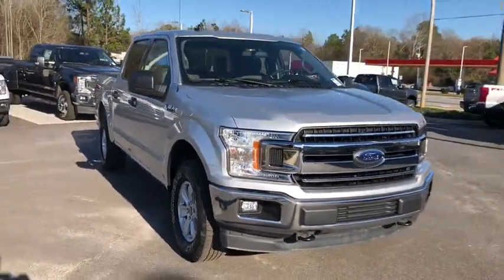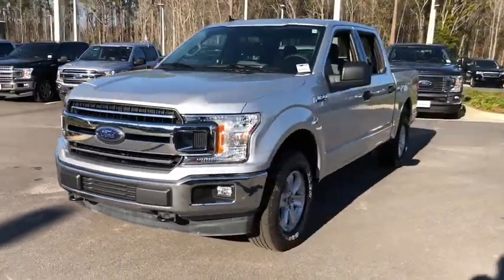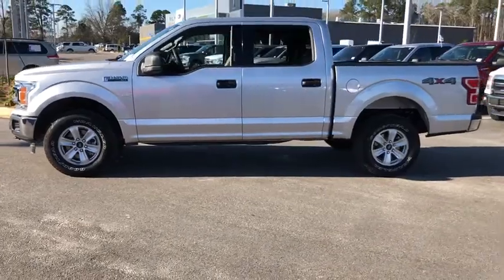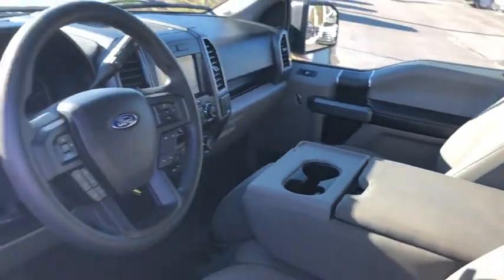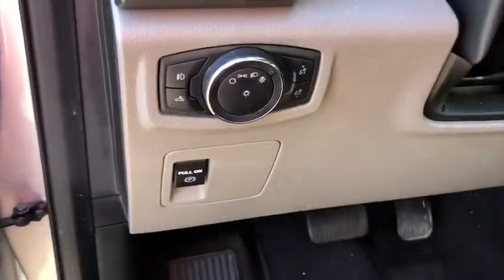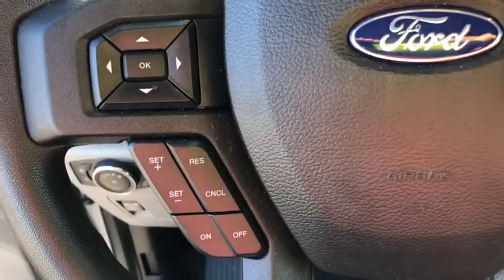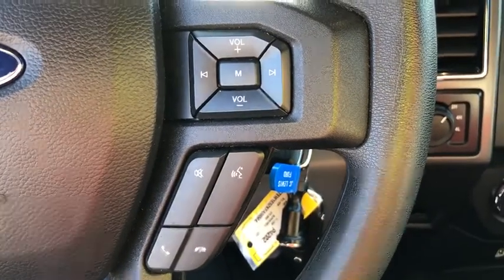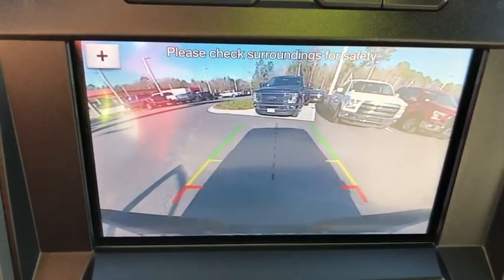2019 Ford F-150 Statesboro, Metter, Augusta, Dublin, Claxton, GA P4202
Ingot Silver Metallic Used 2019 Ford F-150 available in Statesboro, Georgia at J.C. Lewis Ford Statesboro. Servicing the Metter, Augusta, Dublin, Claxton, GA area.

***Certified.*** CARFAX One-Owner. Clean CARFAX. Cloth 40/20/40 Front Seat, Bluetooth Hands-Free Calling, FordPass Connect 4G WiFi HotSpot, Reverse/Backup Camera, Remote Keyless Entry, Speed Control, SYNC 3, Auto High-beam Headlights, 172 Point Inspection completed by our Factory Certified & ASE Trained Technicians, CLEAN HISTORY/NO ACCIDENTS, Recent Oil Change, Vehicle Detailed, 4WD, 3.31 Axle Ratio, ABS Brakes, Compass, Electronic Stability Control, Emergency communication system, Equipment Group 300A Base, Illuminated Entry, Low Tire Pressure Warning, Traction Control, Wheels: 17 Silver Painted Aluminum.brbrbrFord Certified Pre-Owned Details:brbr  * Powertrain Limited Warranty: 84 Month/100,000 Mile (whichever comes first) from original in-service datebr  * Includes Rental Car and Trip Interruption Reimbursementbr  * Roadside Assistancebr  * Vehicle Historybr  * Transferable Warrantybr  * Limited Warranty: 12 Month/12,000 Mile (whichever comes first) after new car warranty expires or from certified purchase datebr  * 172 Point Inspectionbr  * Warranty Deductible: $100brbrbrFor your peace of mind we have included over 20 plus photos and a video, so you can judge the condition of the vehicle yourself. As you do your comparison shopping, you will see J.C. Lewis Ford offers some of the best values in the market. We will provide you with a CarFax report. Recent Arrival!brbrJ. C. Lewis has been in the automotive business for over 100 years.